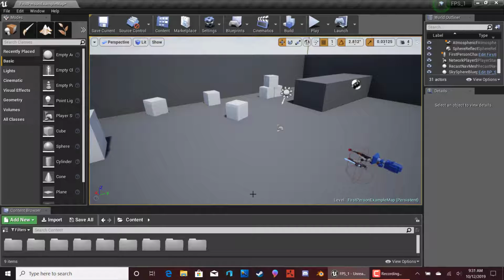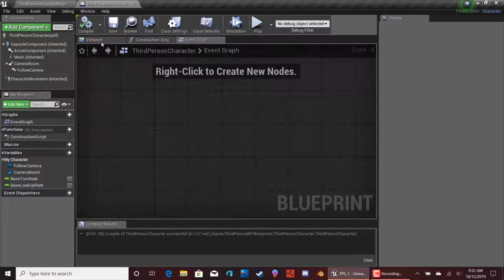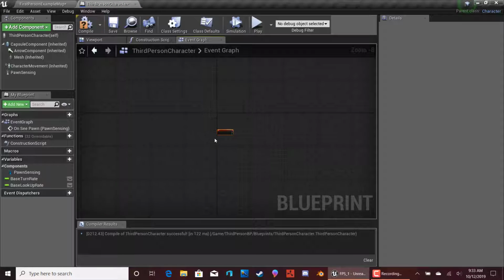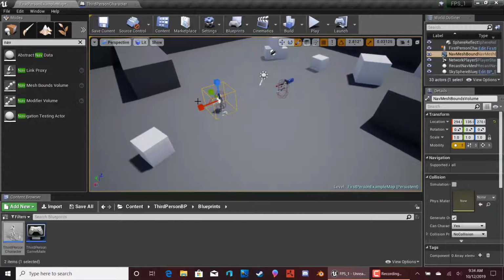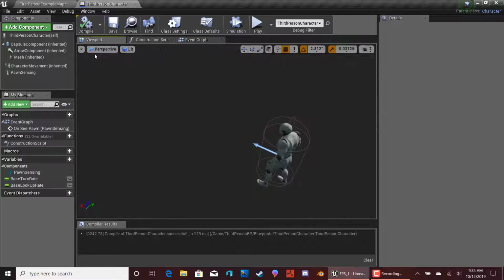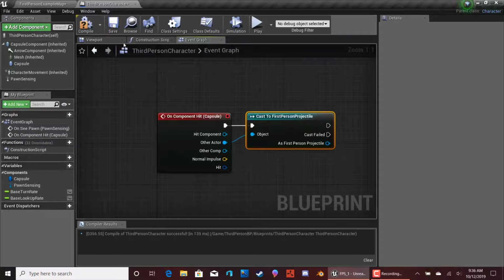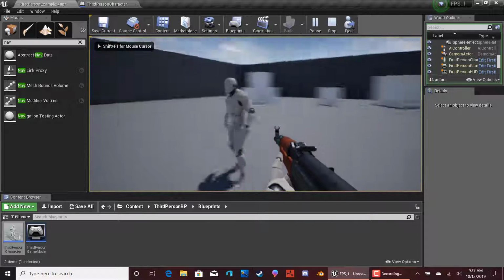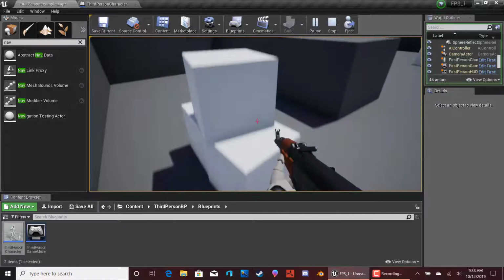UE4 First Person Shooter Tutorial 5- Making an AI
In this part of the tutorial I show you how to make an AI that chases the player and also how to kill the AI. Enjoy!